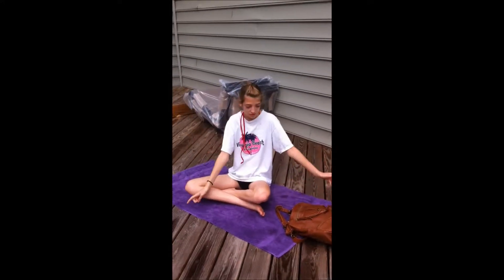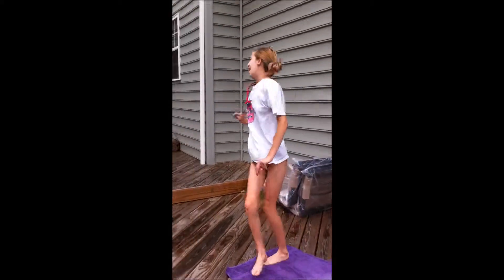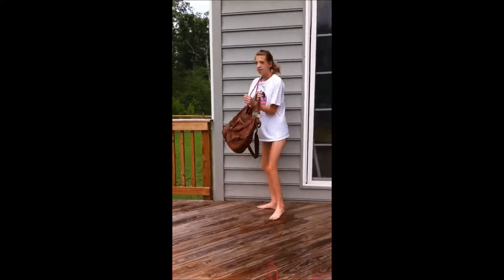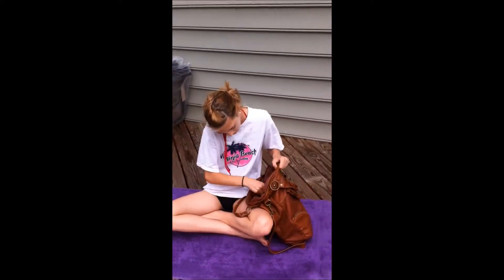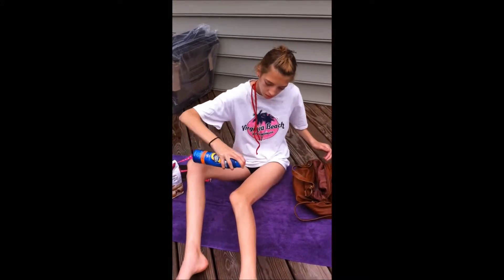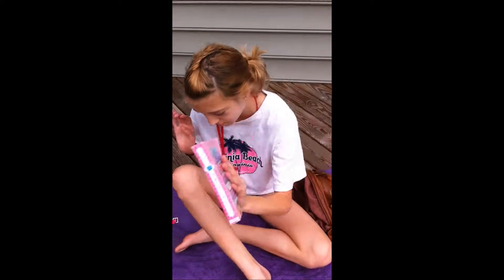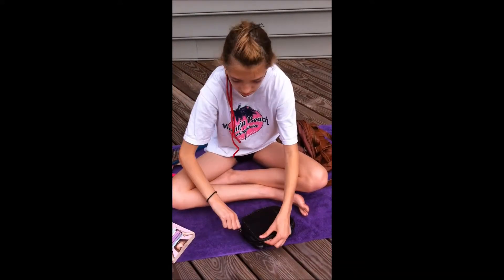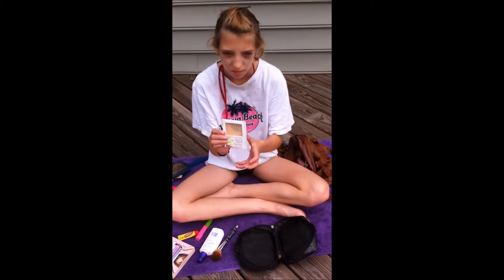what is in my beach bag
* if you are fab click for more *

* my social next work *
vlog channel- vlogwithalyx

videos schedule is Monday and Wednesday

a-im 15 year old
 q-what camera i used and what i edit with
a-canon rebel t3i and window movie marker